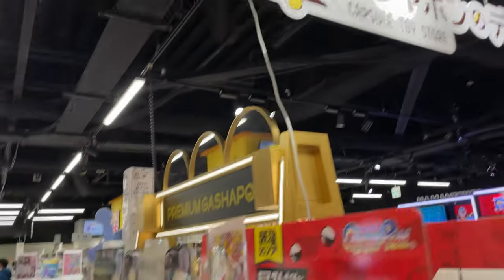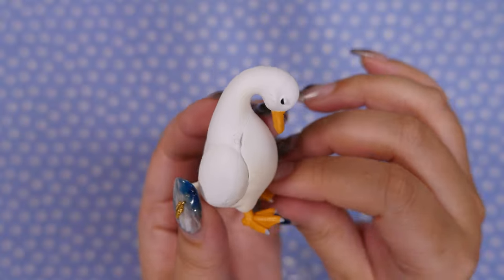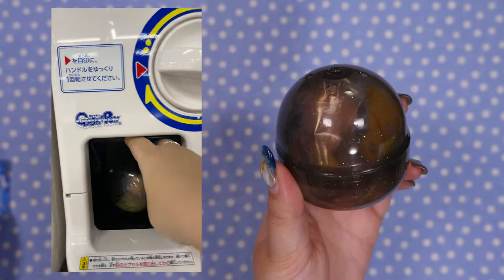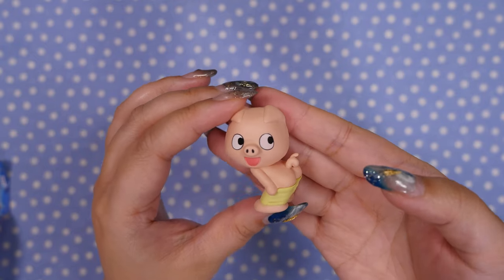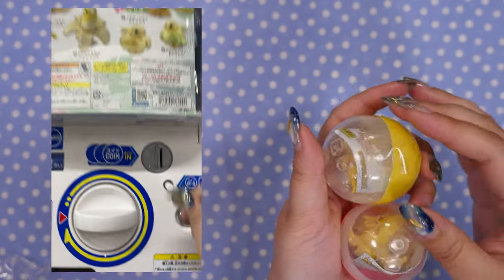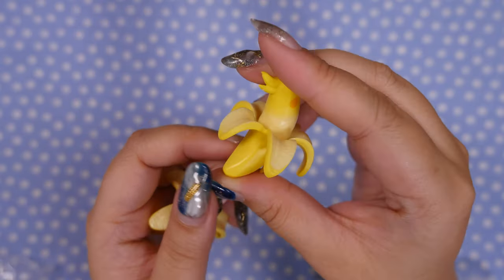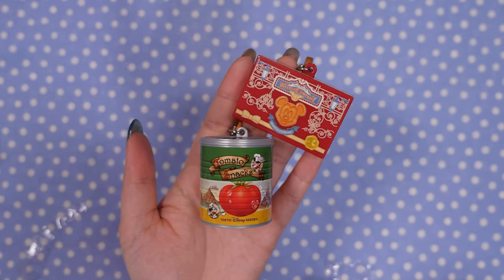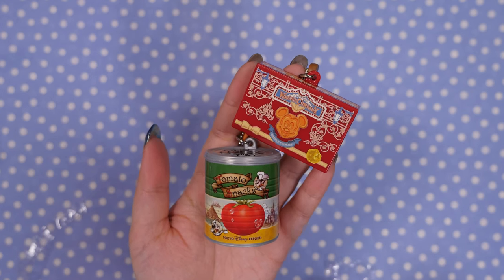World's Largest Gacha Store! 3,000 Capsule Machines!